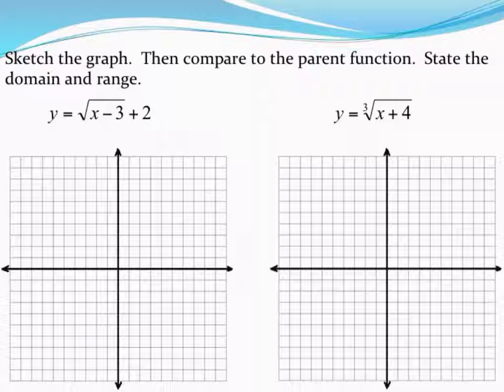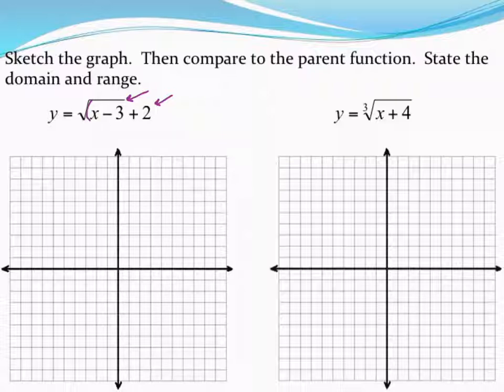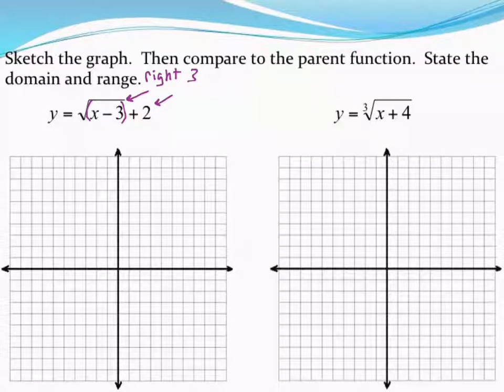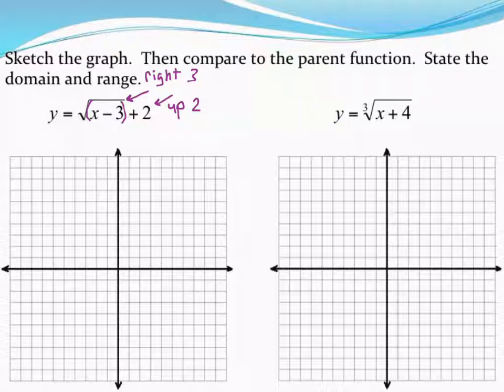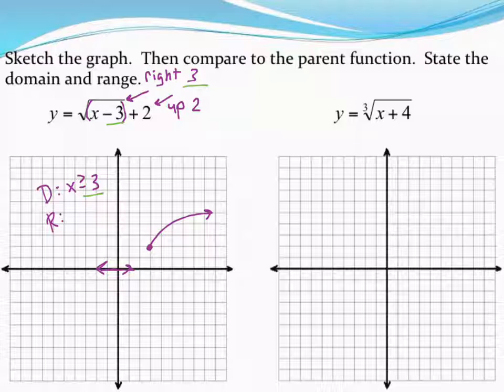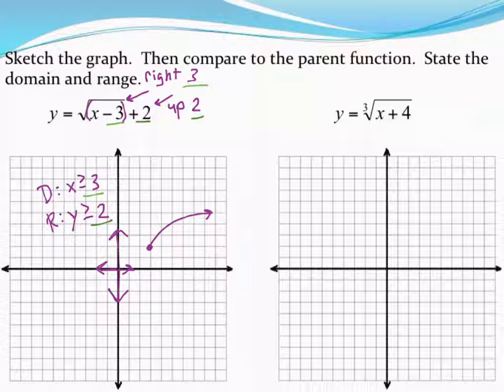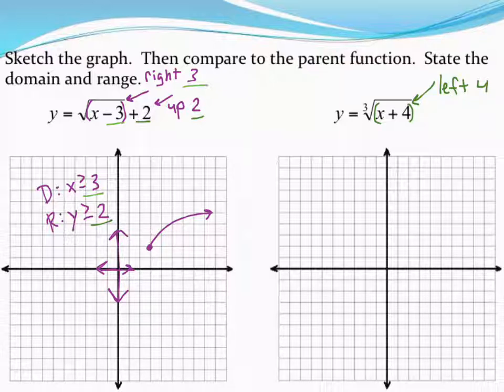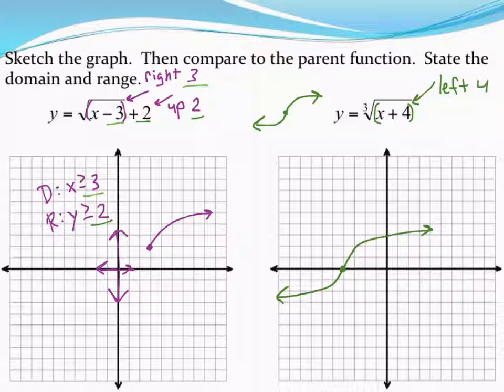Graphing square root and cube root functions Part 2